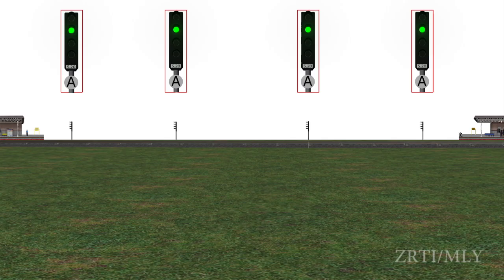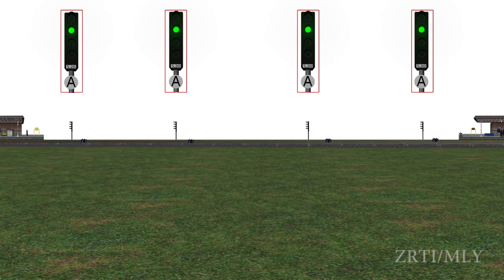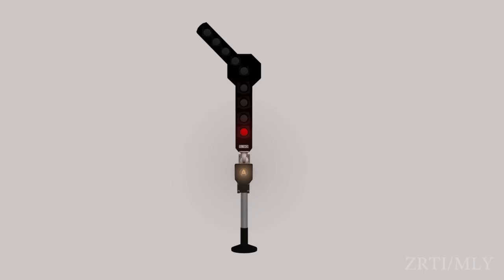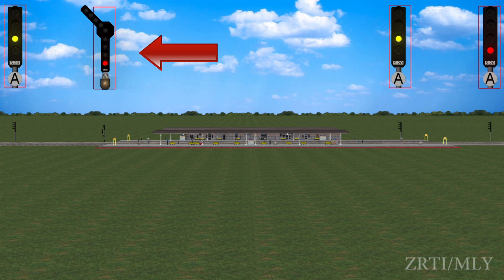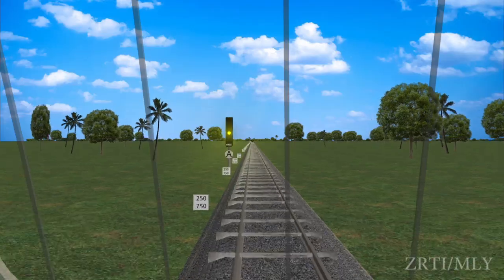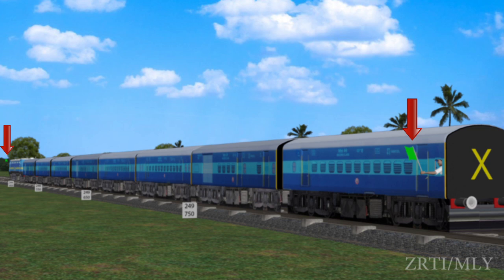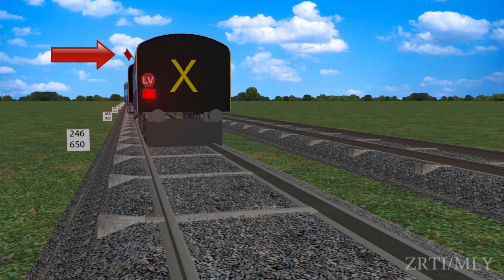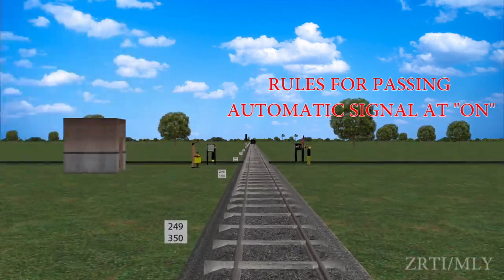Automatic section rules-Railways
Animation presentation of Automatic section rules-Railways prepared by Digital curve IT solutions and Raghuram for ZRTI